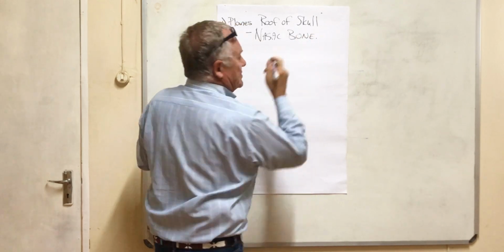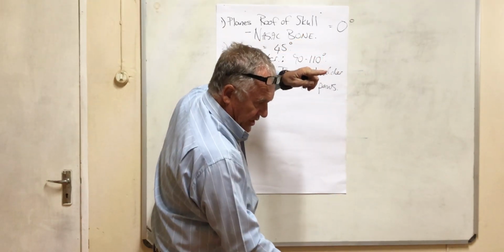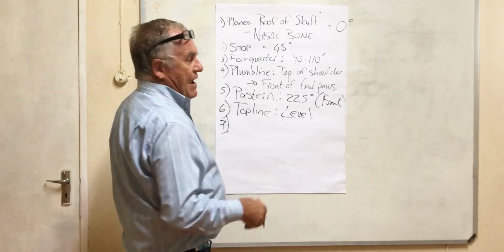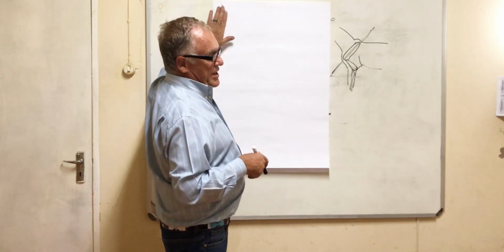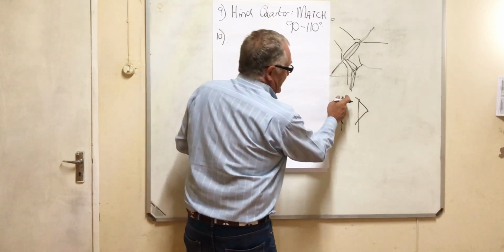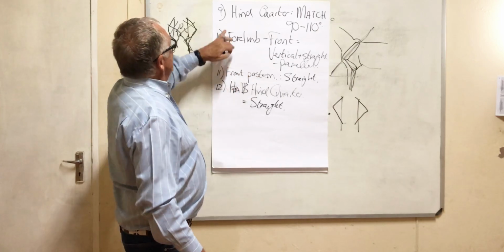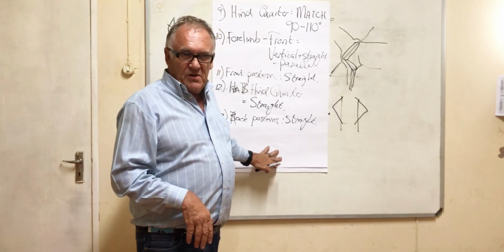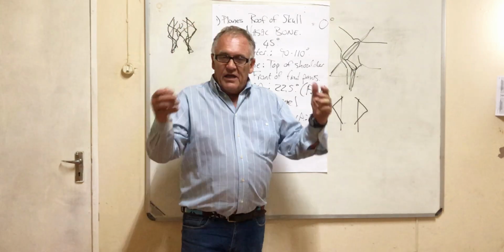Boerboel Breed Standard #9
After the publication of two other videos on the correct Angulation for certain sections of the Boerboel, I received an incredible number of questions regarding "other angles".
This video gives information on "angulation" in a more complete manner and addresses 13 different "angles" important for the mobility and apprearance of the dog.